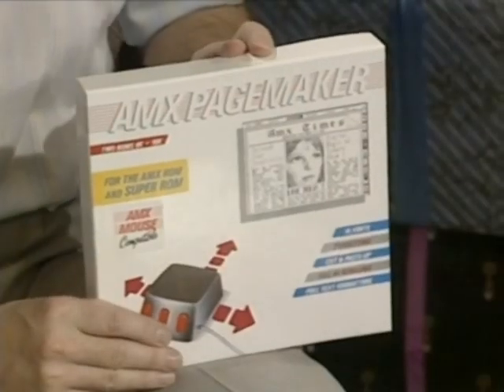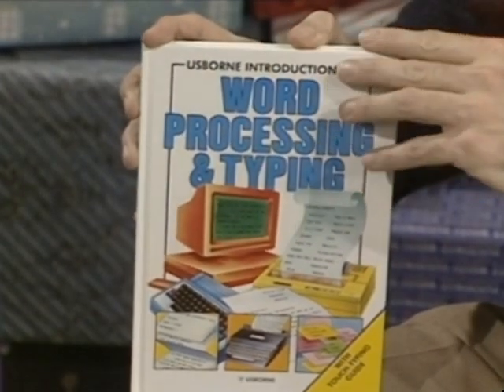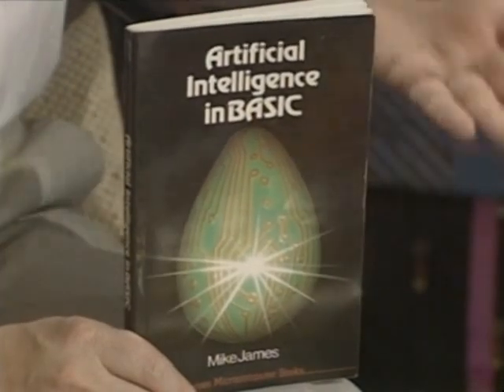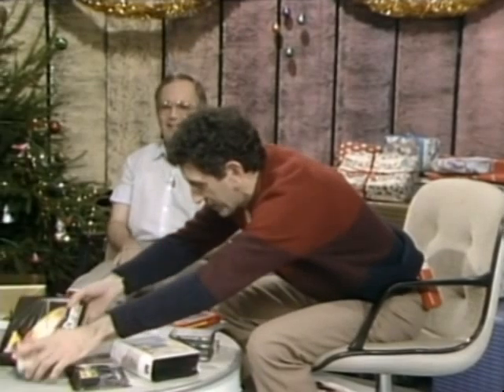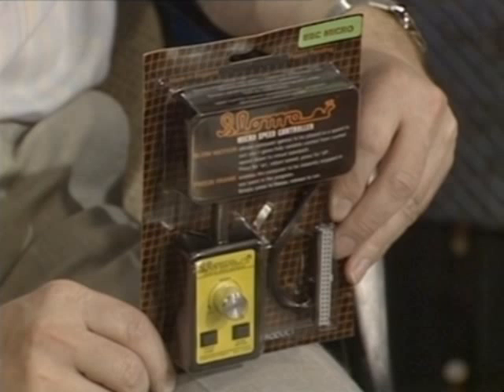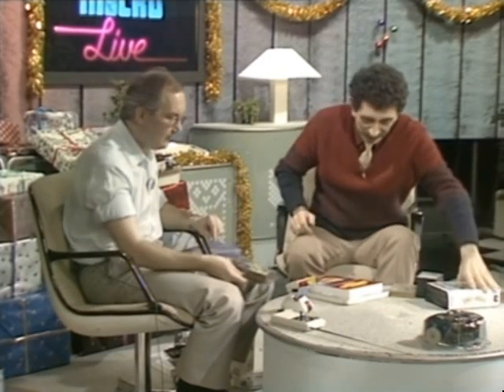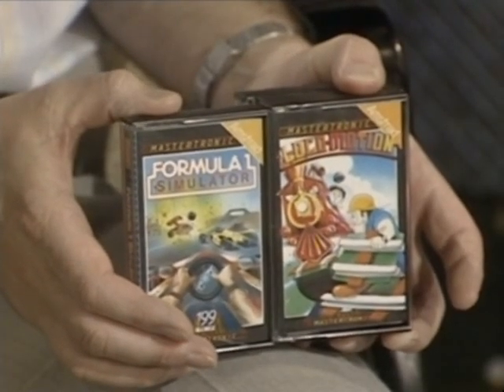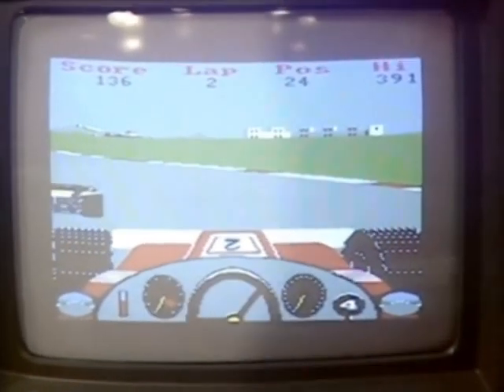ZX Spectrum: AMX Mouse, Specdrum, Slomo controller, Elite,Lords of the Rings in Micro Live (UK 1985)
Checking out a lot of stuff available for various computers for the Christmas sales in an episode of Micro Live from 1985. Huge playlist archive with ZX Spectrum Adverts / TV shows / VHS recordings